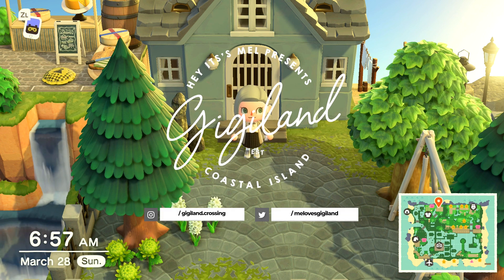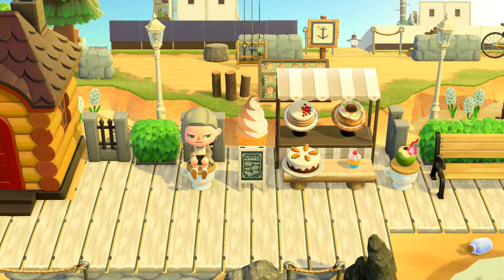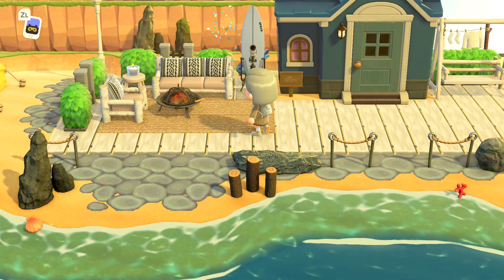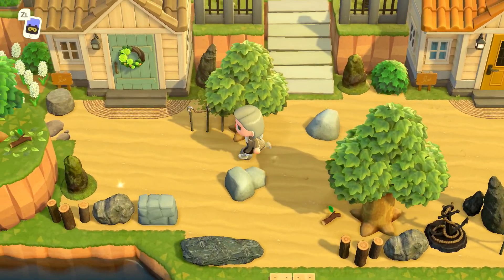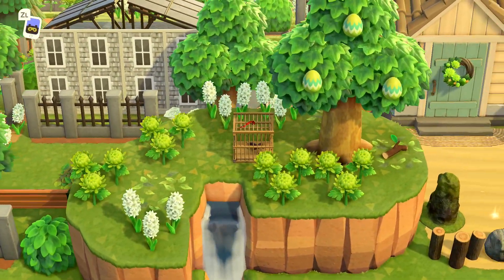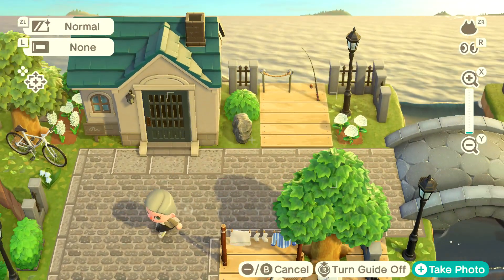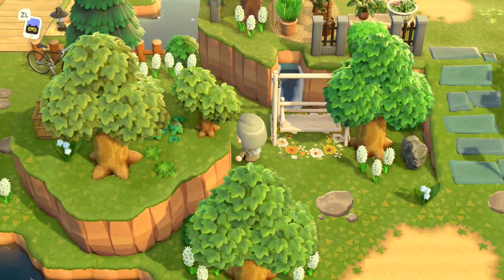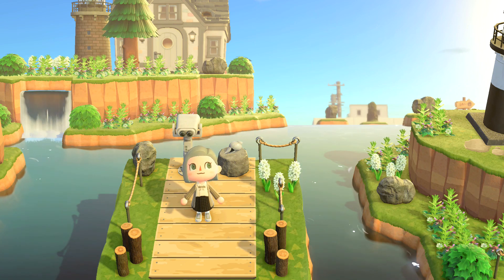BOAT Island Gigiland Spring update TOUR! 1200+ HOURS | ACNH | Animal Crossing New Horizons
Join me on the official tour of Gigiland, a New England inspired coastal island.

My creator ID: 𝗠𝗔-𝟯𝟲𝟲𝟬-𝟭𝟯𝟴𝟮-𝟲𝟳𝟯𝟭